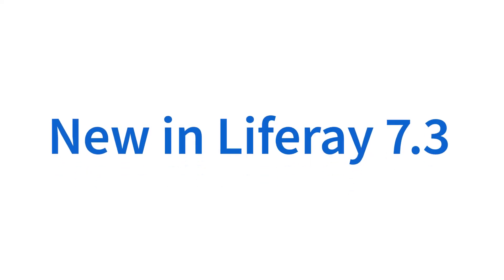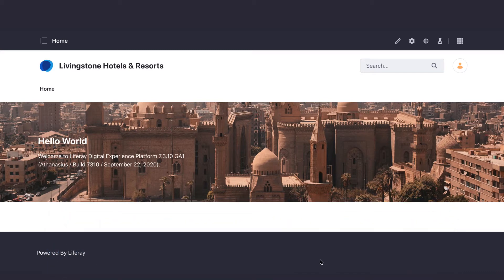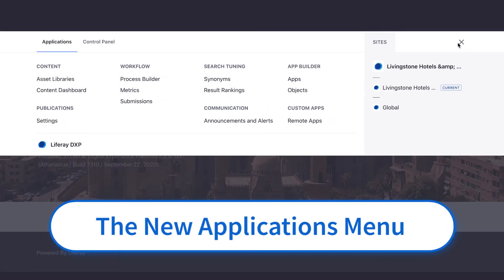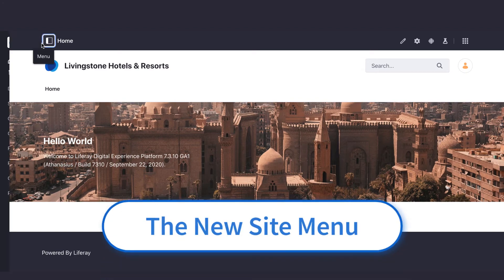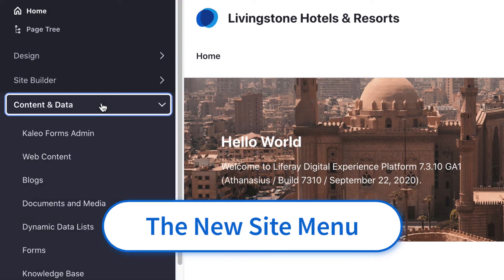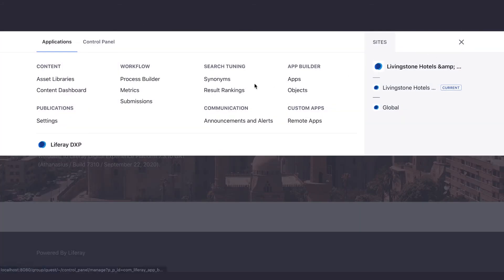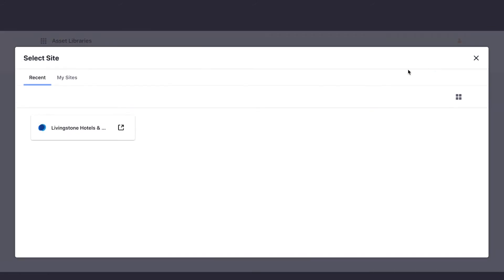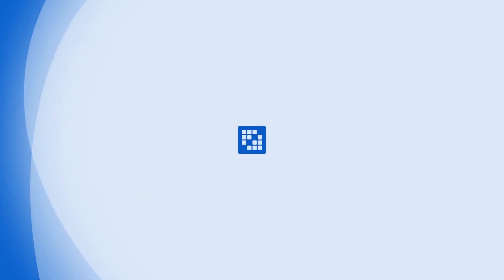Explore the New Navigation in Liferay DXP 7.3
Check out the webinar on what else is new with Liferay DXP 7.3